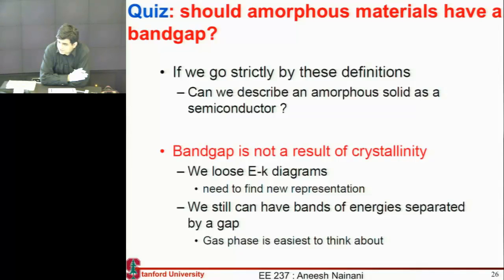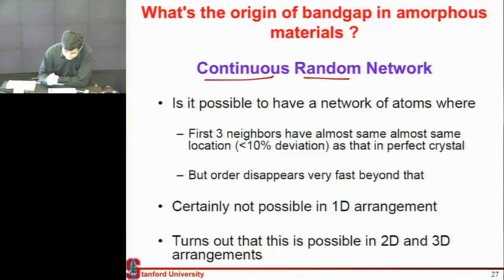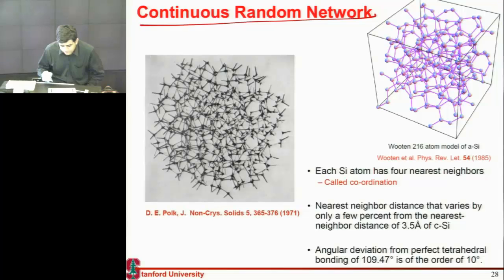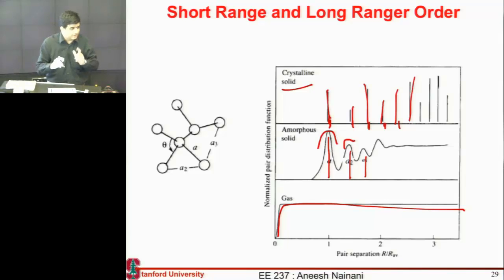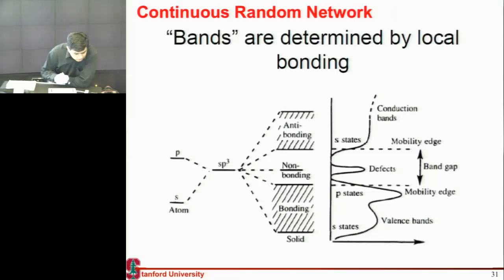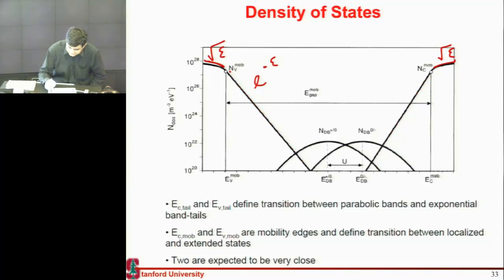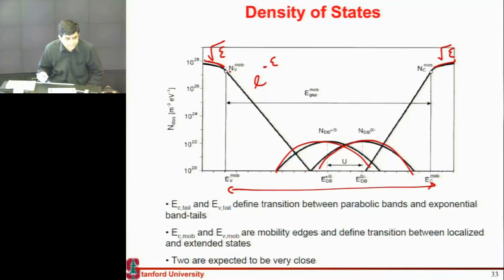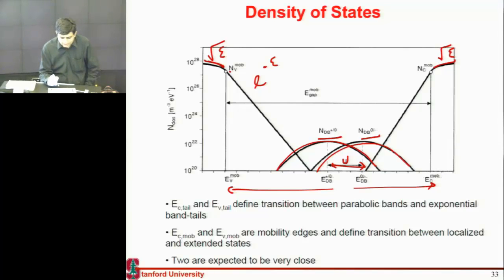Physics of Amorphous Materials for Solar Cells: P1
Lecture on physics of amorphous materials in solar cells by Aneesh Nainani for EE237: Solar Energy Conversion at Stanford University.